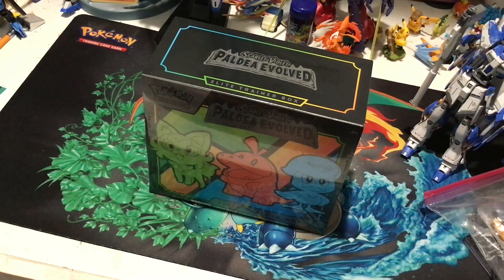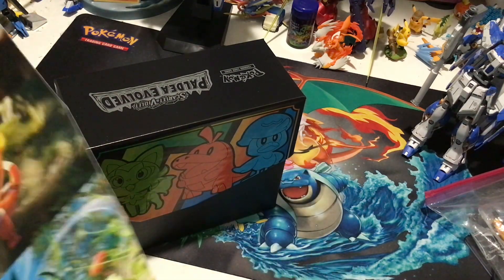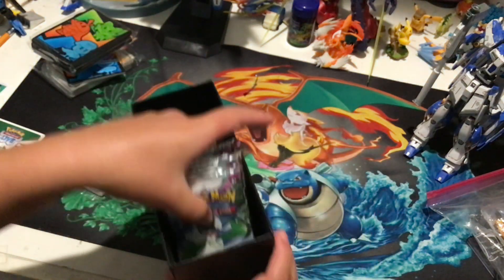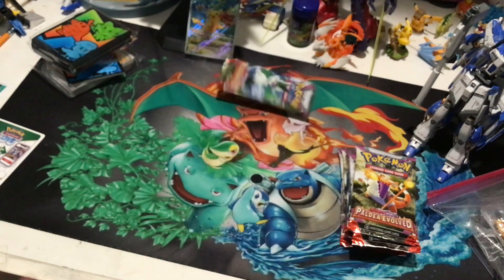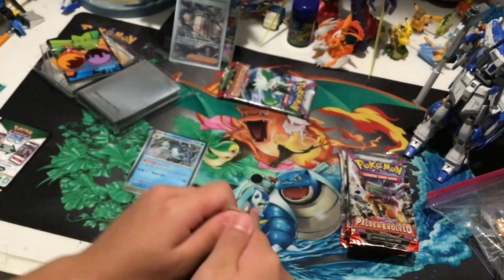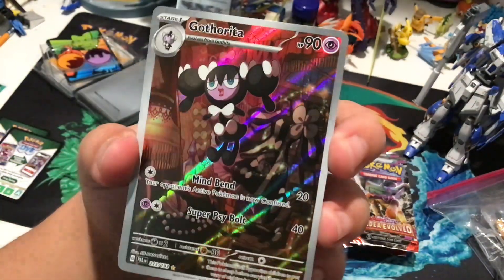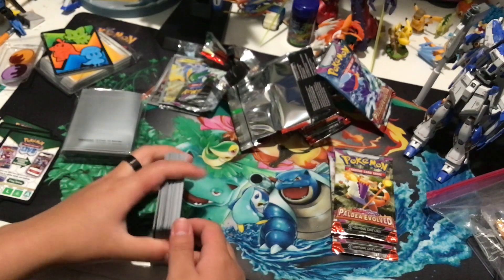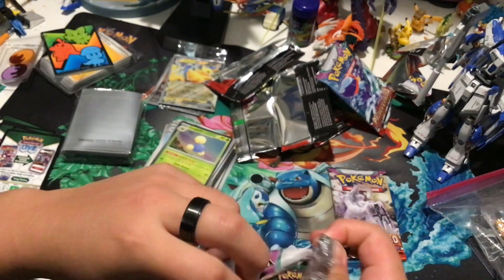Late Paldea Evovled Opening